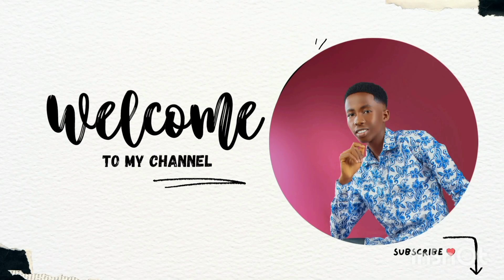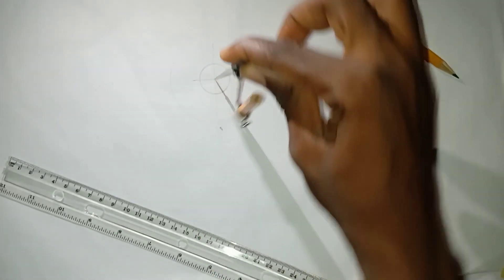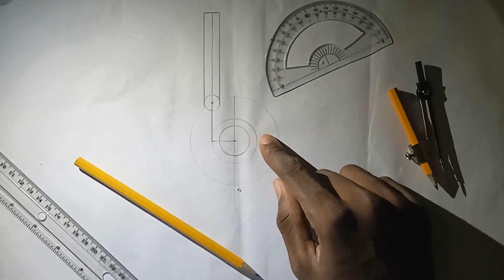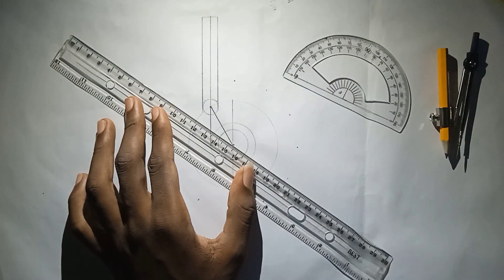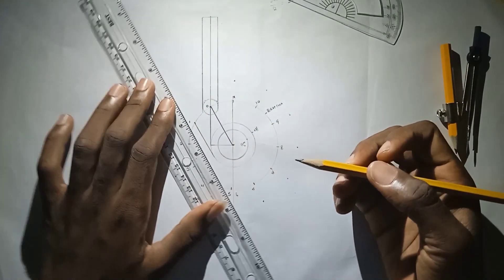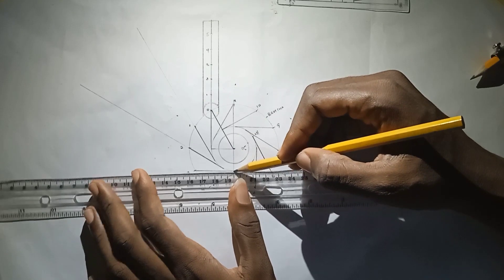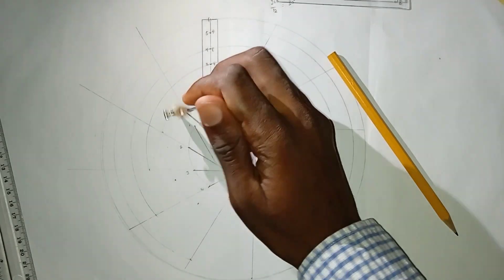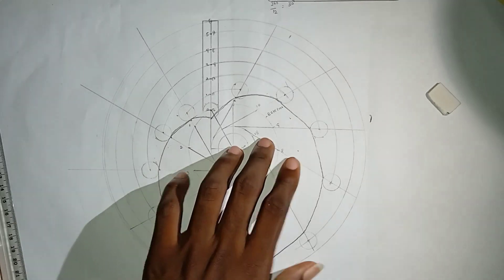How to draw cam profile of a roller follower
This video teaches you how to draw a cam profile with a roller follower